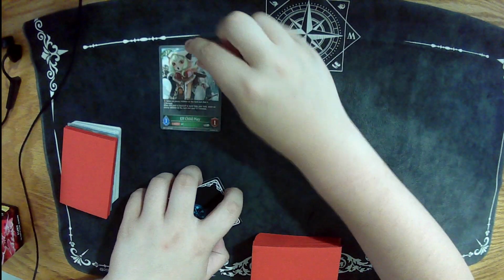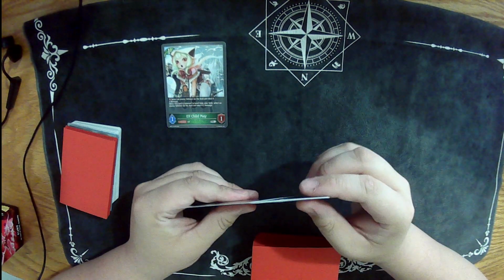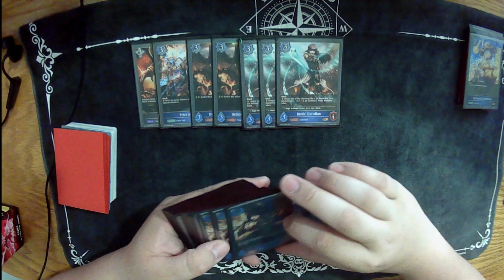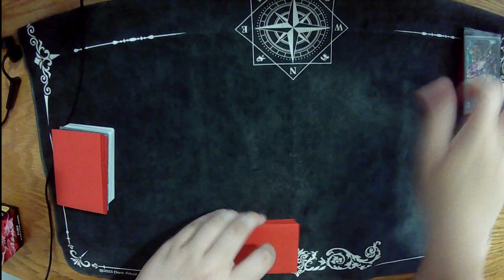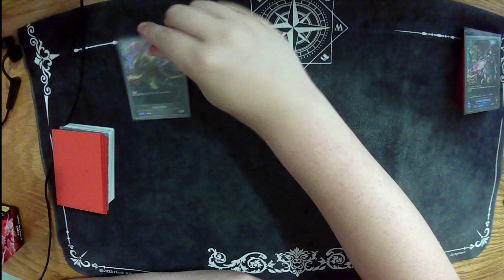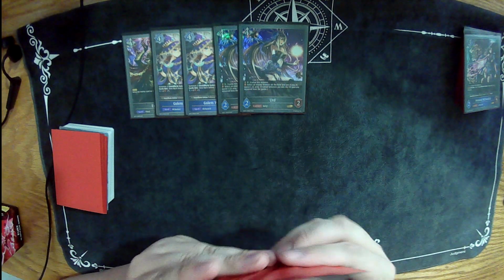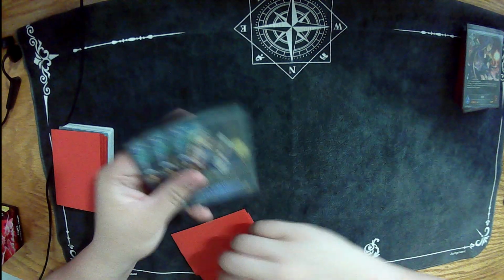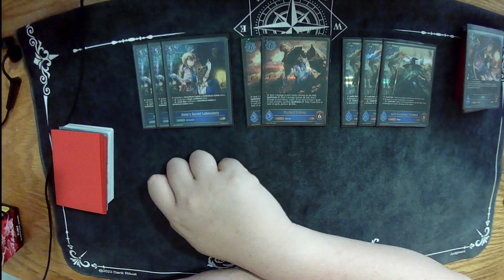Shadowverse Evolve: Champion Showdown First Place Earth Rite Deck Profile!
We went 3-1 in swiss and took down top cut with earth rite, my favorite deck!